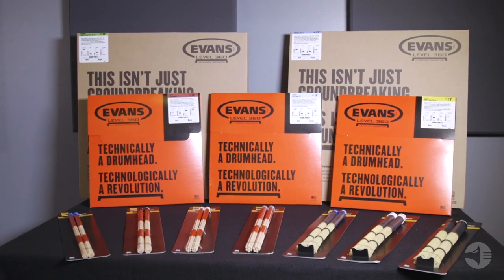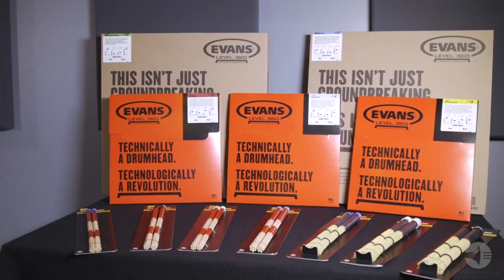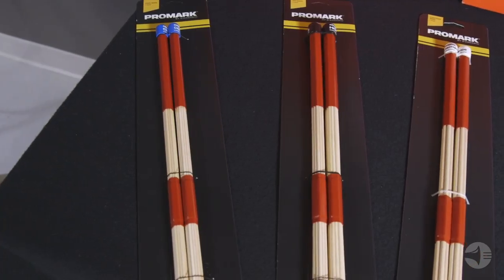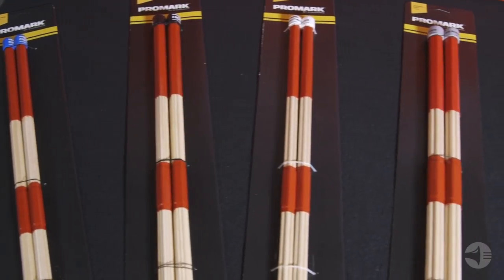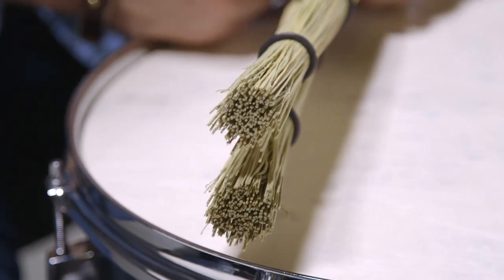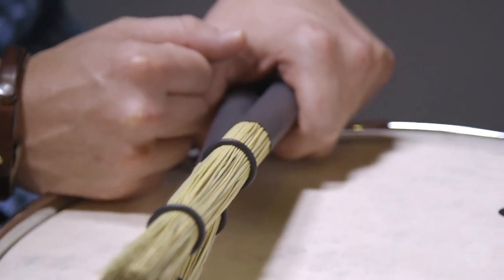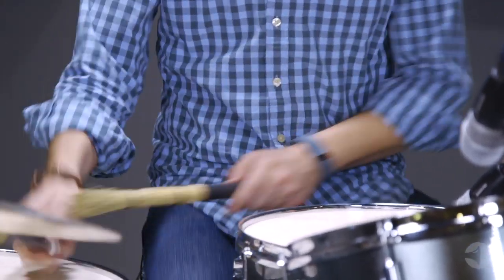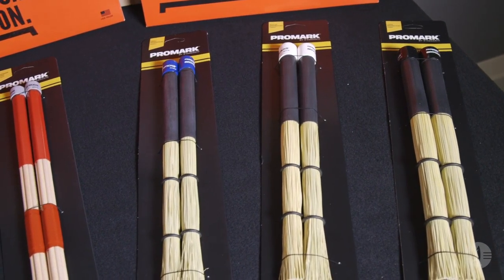Promark Drumsticks - Rods and Broomsticks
All Promark Drumsticks - Rods and Broomsticks are made in the U.S.A. Rods are used to to control drumming volume and are available in (4) diameters from smallest to largest: Cool Rods, Hot Rods, Lightning Rods and Thunder Rods.

Broomsticks provide more volume than brushes and less volume than rods and are available in (3) diameters: Small, Medium and Large. Perfect for players to expand their tone options they also include commercial grade rubber bands for adjusting the tone, articulation and feel of the sticks.

Features:

• Used to to control drumming volume
• Rods:  Available in (4) diameters from smallest to largest
• Provide more volume than brushes and less volume than rods
• Broomsticks: Available in (3) diameters: Small, Medium and Large
• Also include commercial grade rubber bands for adjusting the tone, articulation and feel of the sticks